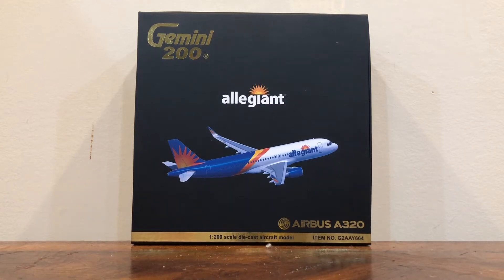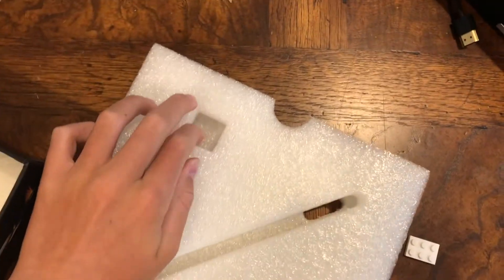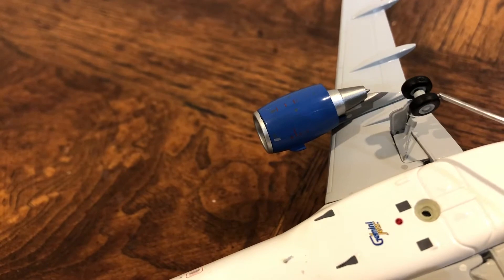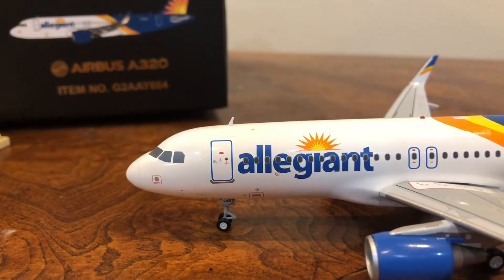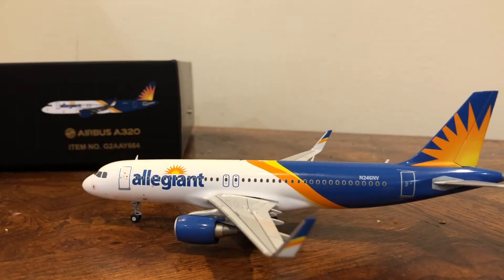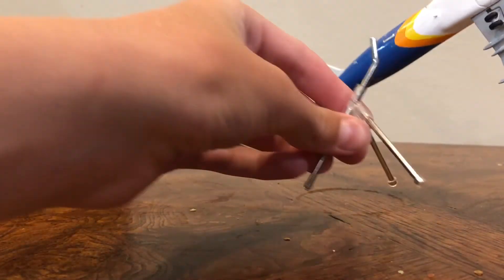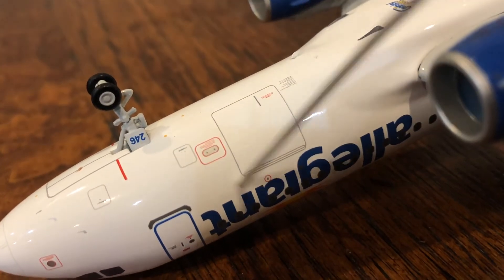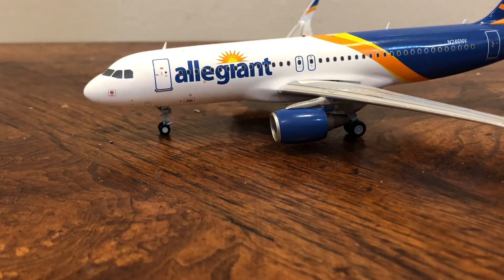Allegiant A320 - Gemini Jets - Review Video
All credits to Gemini Jets and Allegiant Air